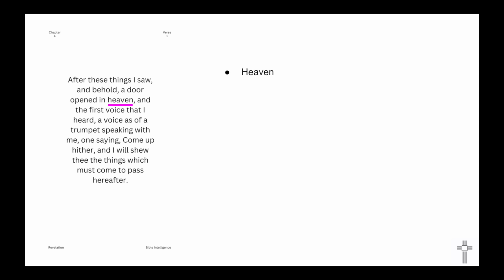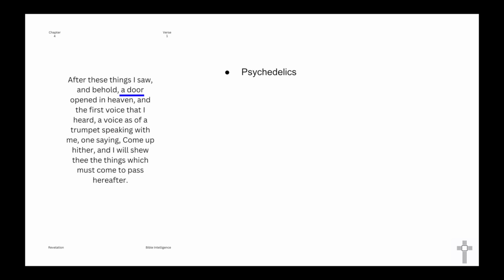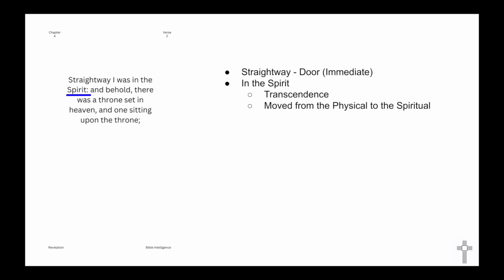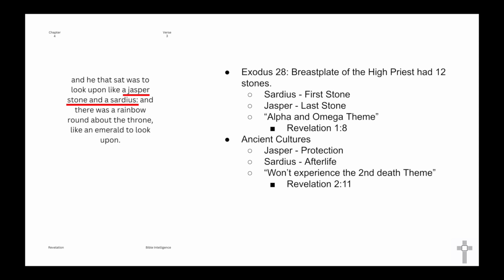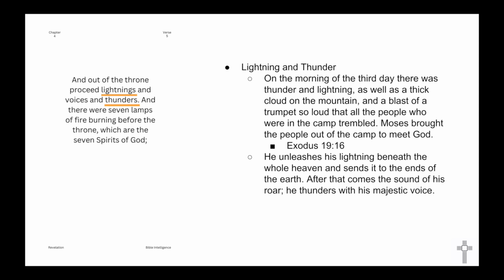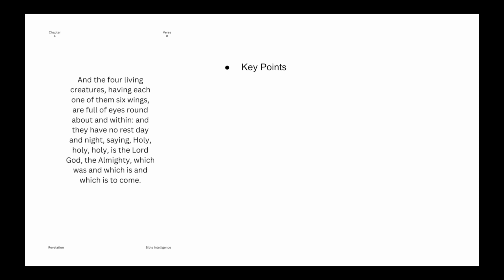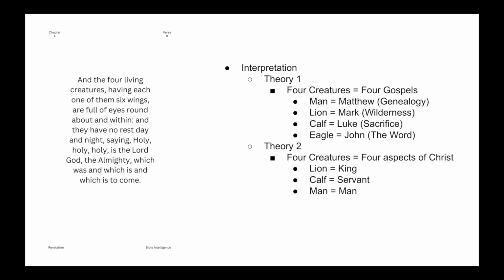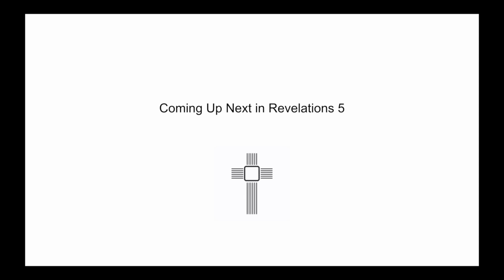What's Heaven Like? - Revelation Chapter 4 Full Bible Commentary with ChatGPT and MidJourney Images.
Chapter 4: The Heavenly Throne Room
John is invited into heaven and immediately finds himself before the throne of God. The majesty and splendor of the setting is overwhelming, with a figure seated on the throne, surrounded by an emerald-like rainbow. Encircling the throne are 24 other thrones with 24 elders seated, wearing white garments and golden crowns. Lightning and thunder emanate from the throne. Before the throne, there's a sea of glass, like crystal. In the midst of the throne are four living creatures full of eyes, each with distinct appearances, continuously giving praise to God.

Book Available:
The Apocalypse: Revelation Decoded

"The Apocalypse: Revelations Decoded" is a riveting exploration of the final book of the Christian Bible: The Book of Revelation. Packed with a wealth of knowledge, insightful analysis, and thought-provoking reflections, this book will take you on a journey to decode the mysteries embedded in the Apocalypse.

Part One lays a comprehensive foundation, providing an overview of the Book of Revelation and its historical context, along with an examination of its authorship, literary structure, key symbols, and themes. This understanding provides the groundwork for the deep-dive interpretation that follows.

In Part Two, readers delve into the heart of the Apocalypse. Each chapter guides you through its complex visions – from the letters to the seven churches and the breaking of the seals, to the epic final battle and the emergence of a new heaven and a new earth. This detailed interpretation offers a vivid picture of the apocalyptic narrative.

Part Three ventures into psychological interpretations of Revelation, exploring its symbolism and influence on the human psyche. You will delve into the role of fear and hope, the potent archetypes present in Revelation, and the connection with the collective unconscious.

Part Four provides a philosophical interpretation, examining Revelation's intersection with history, ethics, and morality, and the profound questions it raises about the nature of evil, free will, and determinism.

In Part Five, the book places Revelation within the broader religious context, providing Jewish, Islamic, Hindu, Buddhist, and other religious perspectives on the Apocalypse. This comparative analysis widens your understanding of how Revelation is perceived and interpreted globally.

Part Six explores the modern-day applications and implications of Revelation, from geopolitics and ecology to popular culture. This part examines how the Apocalypse continues to impact and influence our world today.

Part Seven provides readers with a guide to using ChatGPT, OpenAI's advanced language model, to assist in their study of Revelation, and explains the benefits of AI-assisted analysis. It concludes with a glossary of terms, a set of discussion questions, and a closing hymn that encapsulates the themes of Revelation.

Whether you're a theology student, a religious scholar, a history buff, or a curious layperson, "The Apocalypse: Revelations Decoded" offers you a comprehensive, profound, and fascinating exploration into one of the most mysterious and influential books of all time. This is not just a book; it's a journey into understanding the end times as never before.